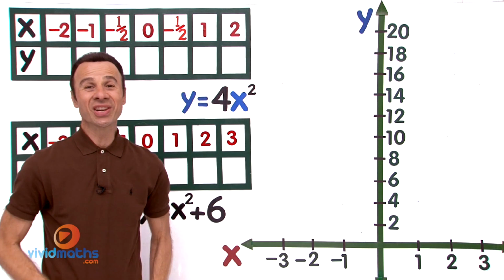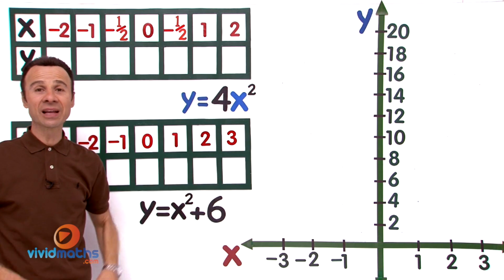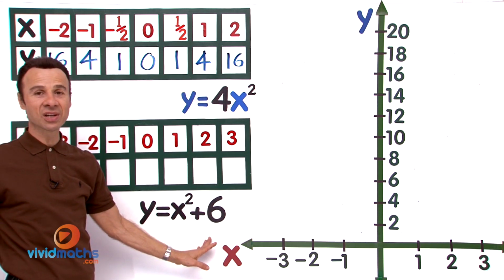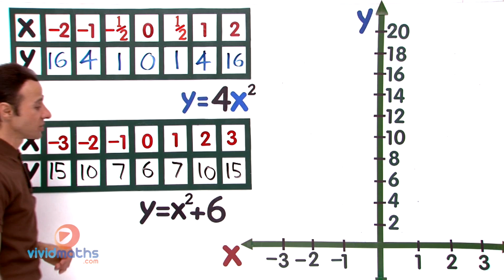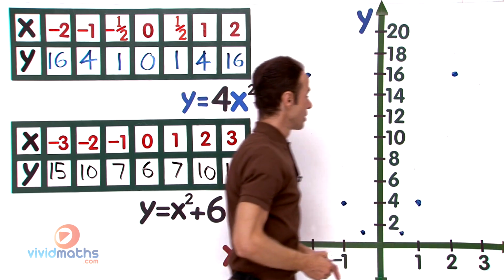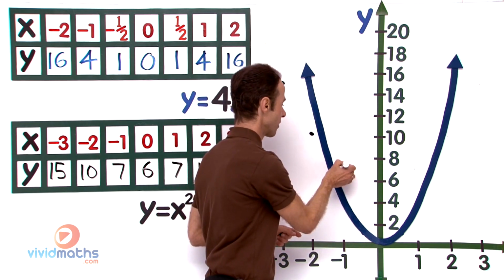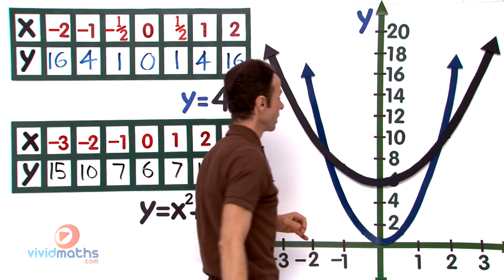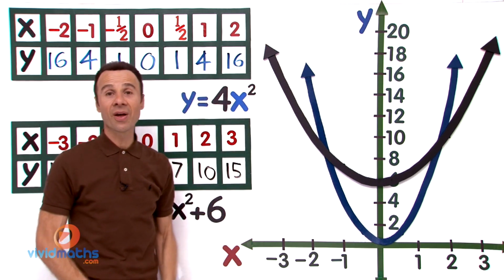3803 01 Graphing Parabolas using a Table of Values — Concave Up 03